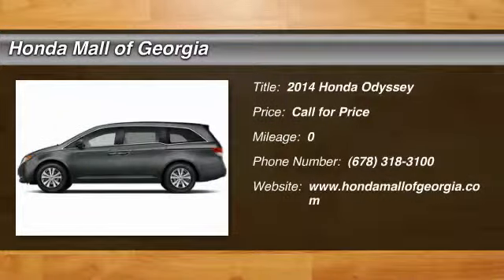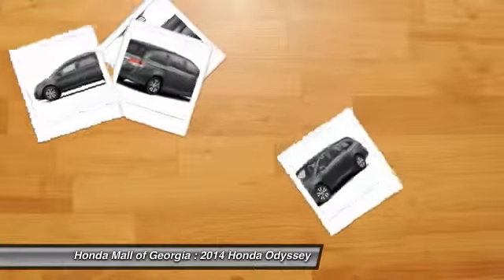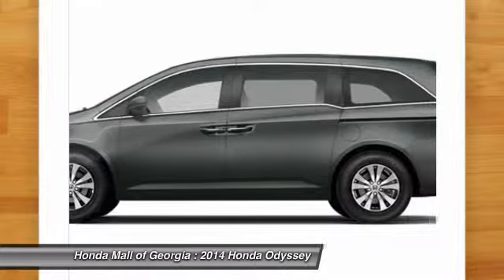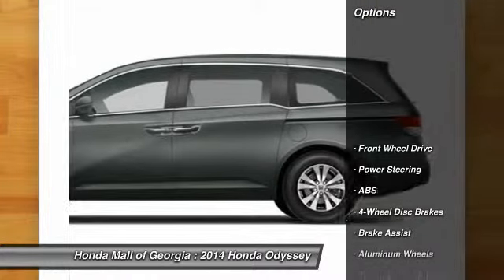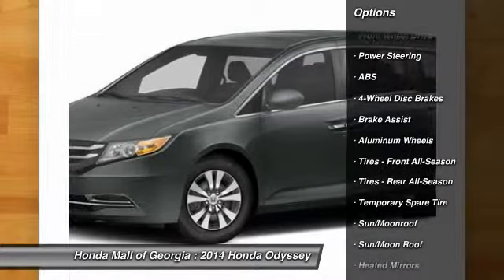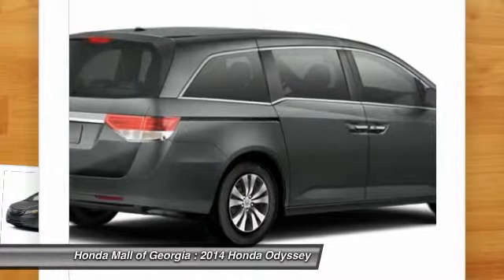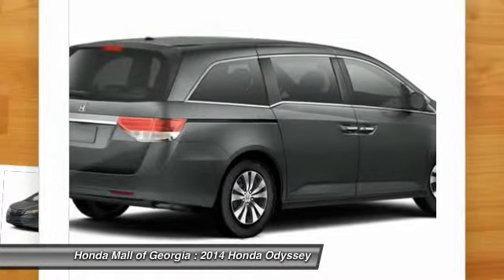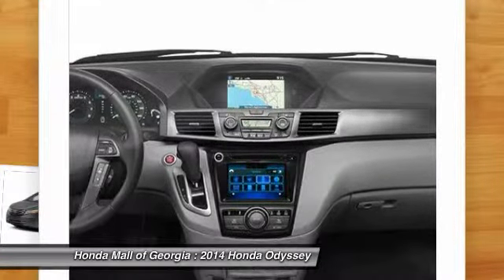2014 Honda Odyssey Buford GA 470293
This 2014 Honda Odyssey 5dr 5dr EX-L Van . It is equipped with a Automatic transmission. The vehicle is SMOKY TOPAZ MET with a TRUFFLE LEATHER SEAT Leather interior. It is offered with a full factory warranty.